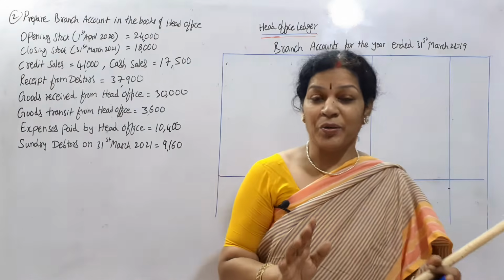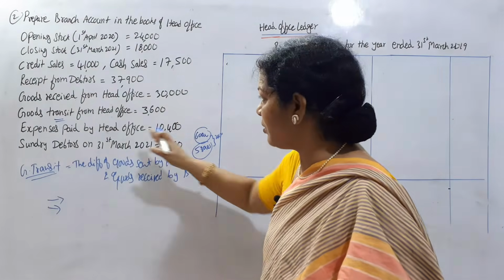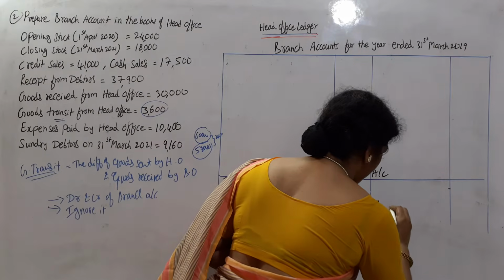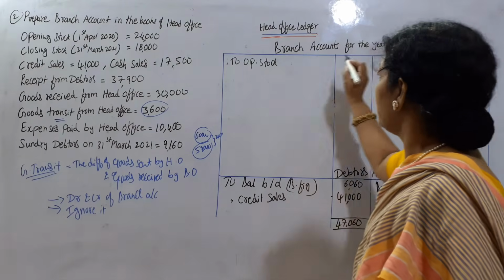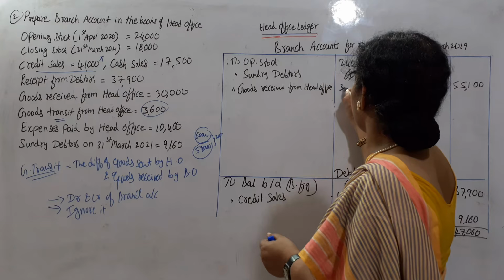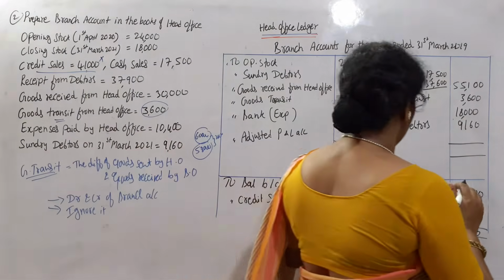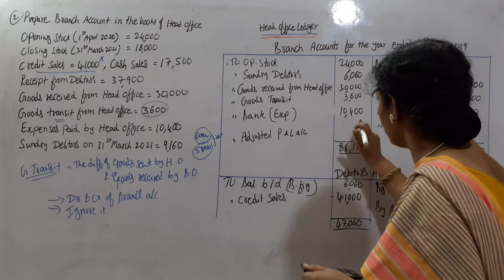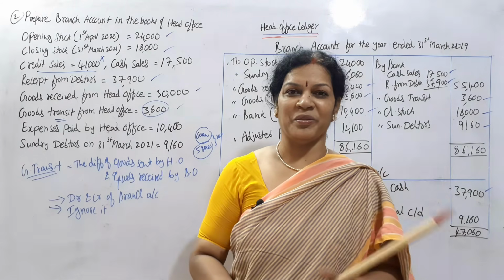3. Branch Accounts - Focus These Two Points While Preparing Debtors System - Problem No : 2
Dear Students,